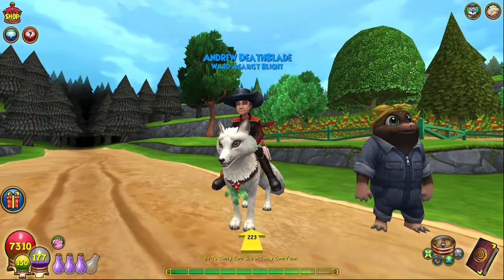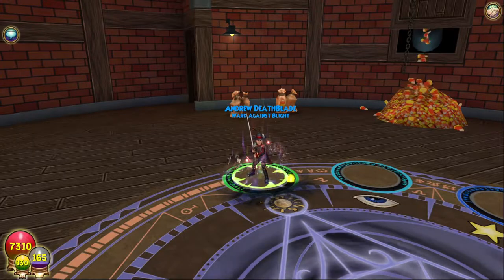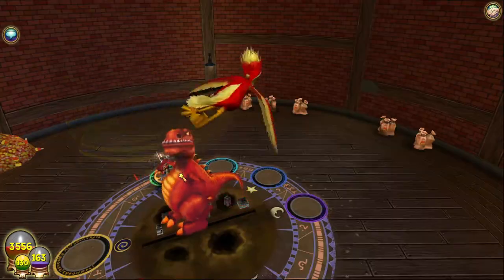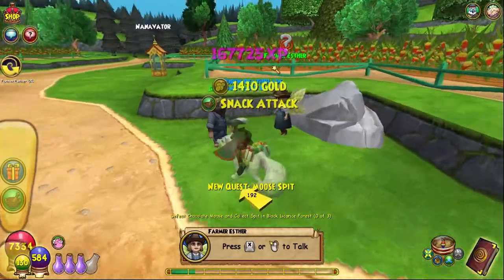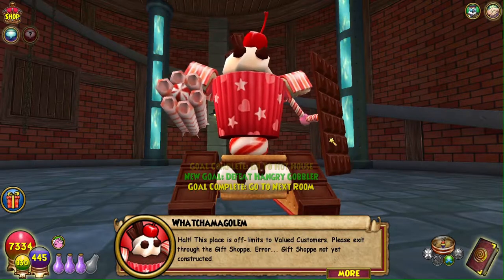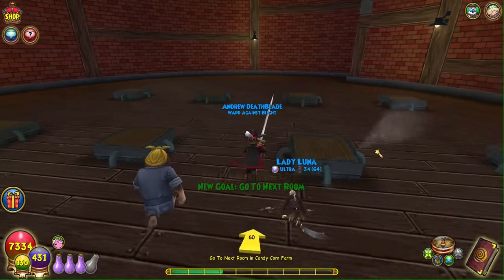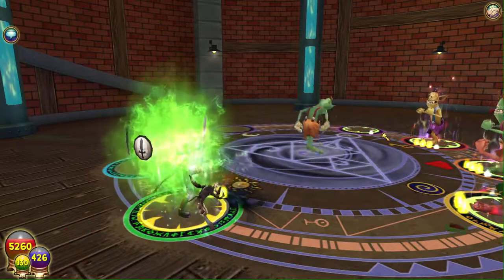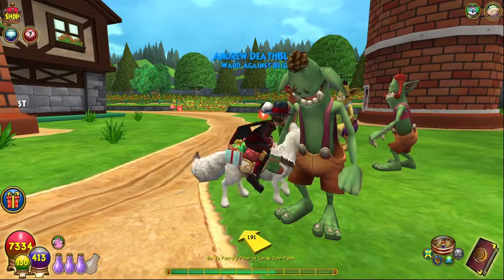Wizard101 Death Walkthrough #298 | Chocolate Gobblers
Wizard101 Death Walkthrough #298 yummy Chocolate Gobblers only cool people would understand.

Support me! ►